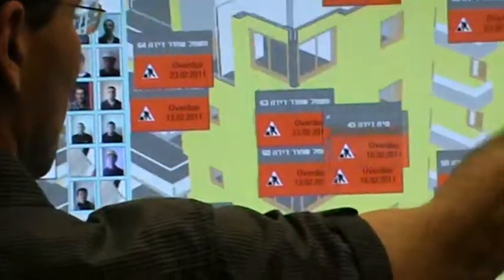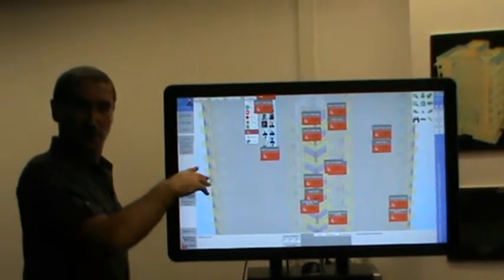Projeto KanBIM (parte 3)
A COORDENAR através do seu titular, Eng. Leonardo Manzione, visitou o Technion Institute de Israel em junho de 2011, a convite do Prof. Rafael Sacks (autor do The Bim Handbook junto com Chuck Eastman)
Na ocasião, Prof. Rafael Sacks explicou seu recente projeto de pesquisa denominado KANBIM.
Trata-se de um projeto inovador que integra em um modelo BIM os conceitos do KanBan e possibilita o controle de uma obra em tempo real.